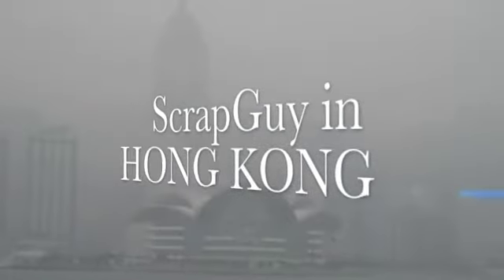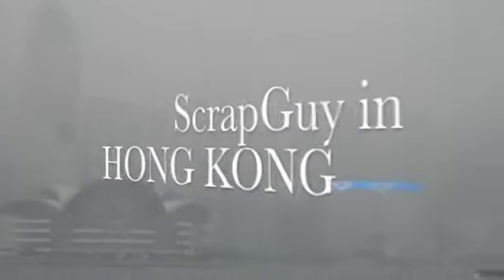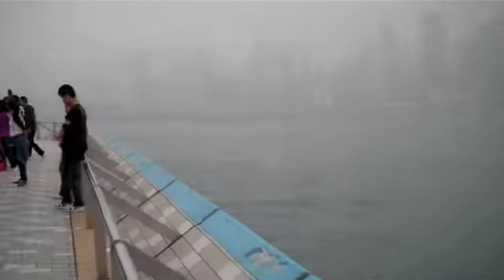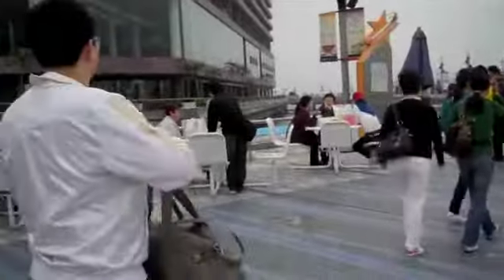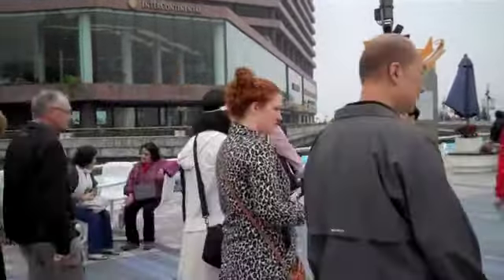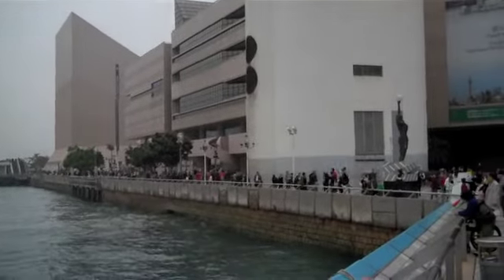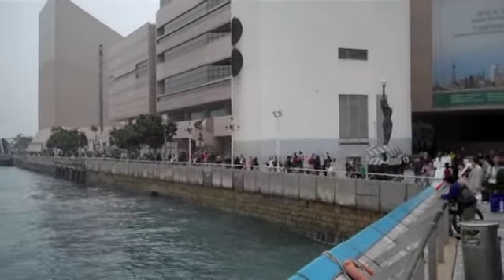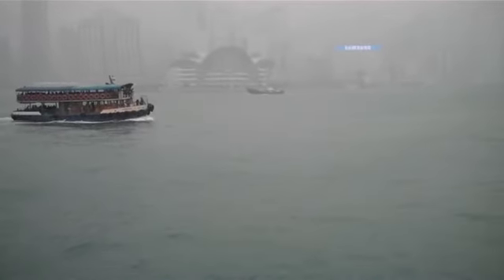Hong Kong Harbor